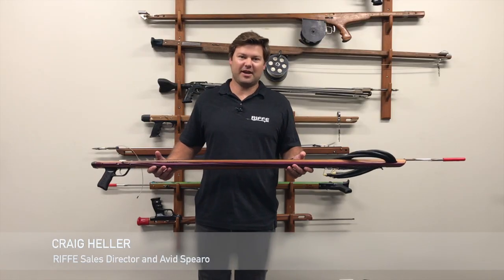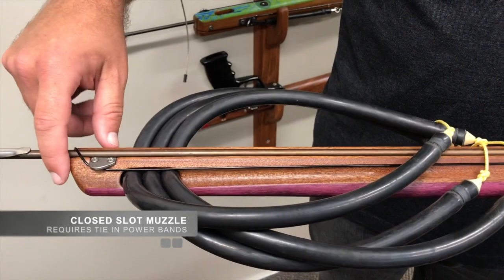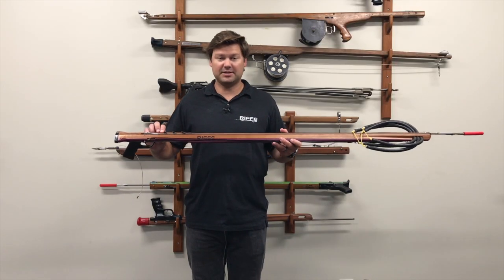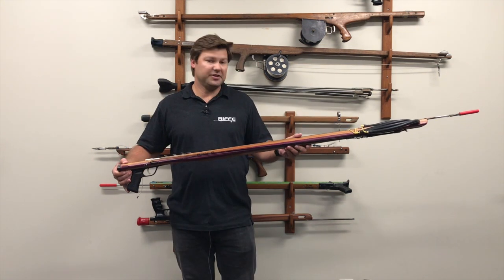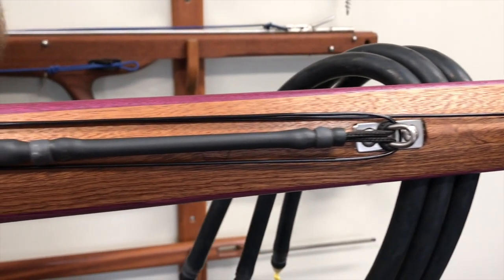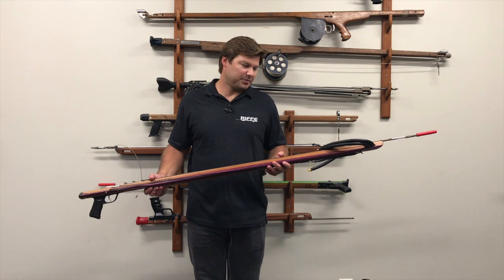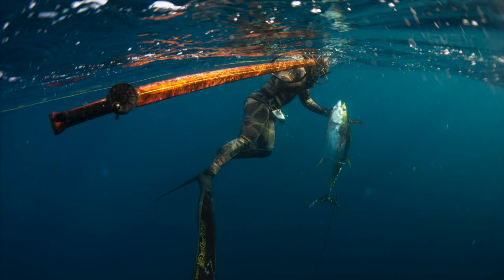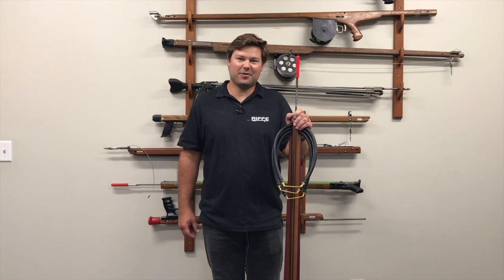The RIFFE Marauder speargun is here!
Meet The Marauder, a sleek, streamlined silhouette formed from a 5 laminate mahogany wood stock. Produced at our manufacturing facility in San Clemente, CA with leading technology, an ultra precise design is born. Comprised of 3 models, 47, 55, and 63, the Marauder Series covers an array of spearfishing environments from reef and inshore to blue water hunting. Visit riffeinternational.com for more information.